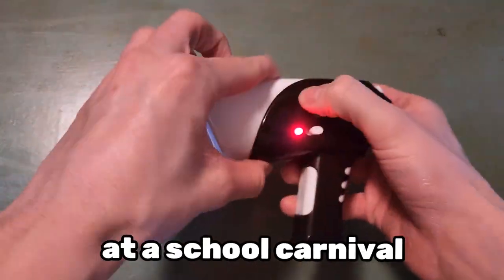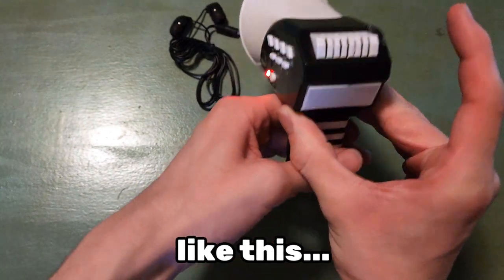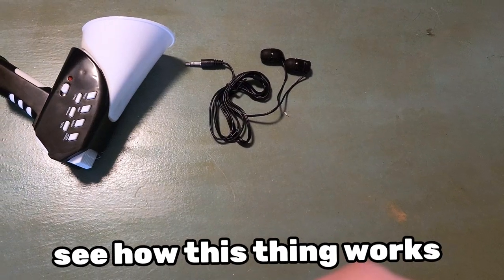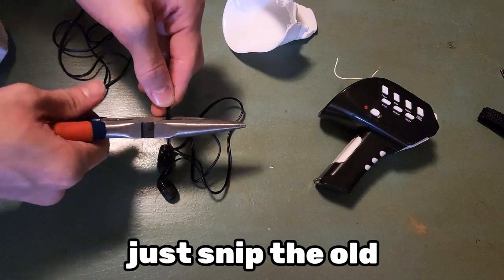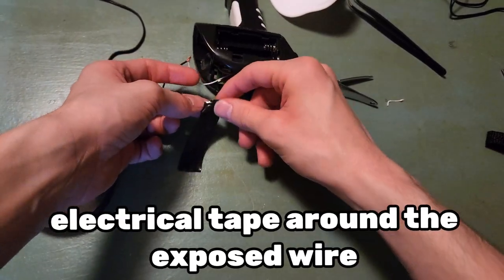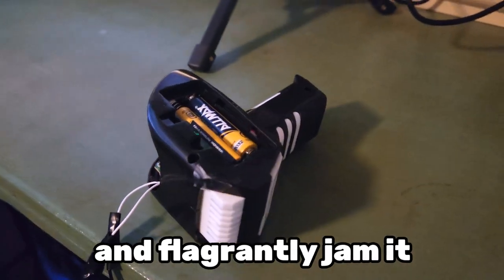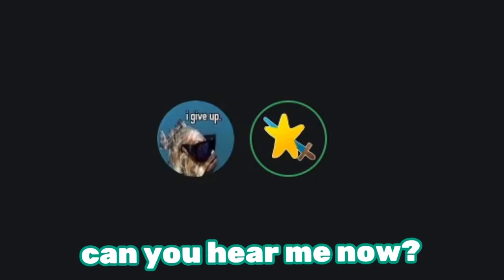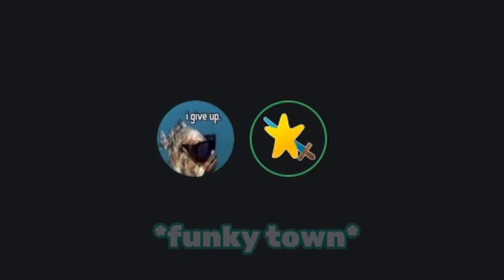Turning a Toy Megaphone into a Recording Microphone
funny mic

tags (sorry):
In this video I engineer engineered engineering a kids toy childrens microphone into a recording podcast studio microphone recording recorder for the aux cable port on my computer.